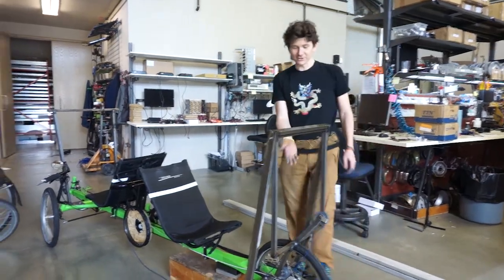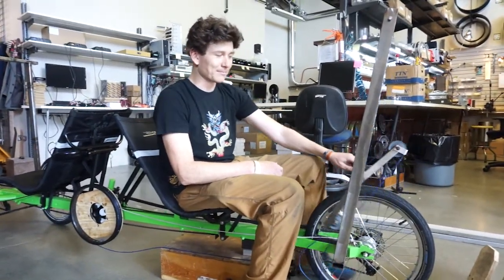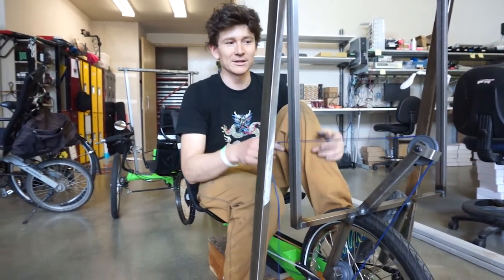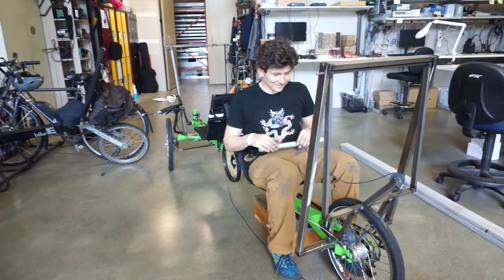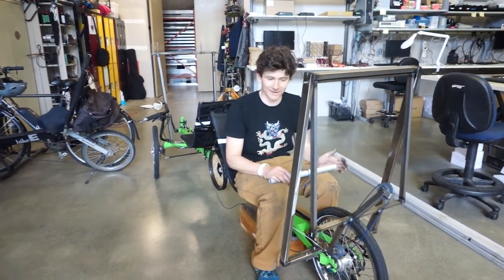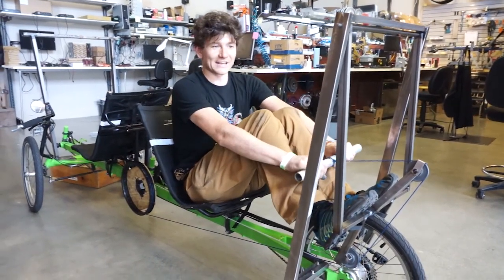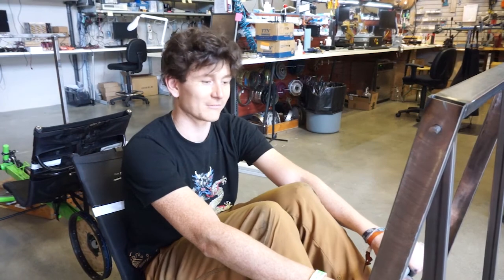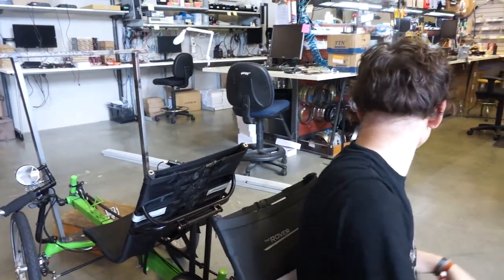2018 Suntrip Solar Trike Build. Video #3, Swinging rowing rig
Here we have the 2nd mock-up of the rowing station built up to use a swinging rather than a sliding rig system for the legs. The result is a more efficient and simpler mechanism with lower losses and that plays well with our final vehicle that will include a solar roof structure.